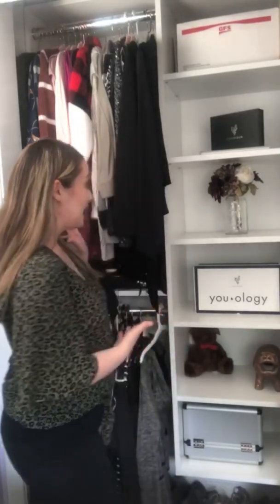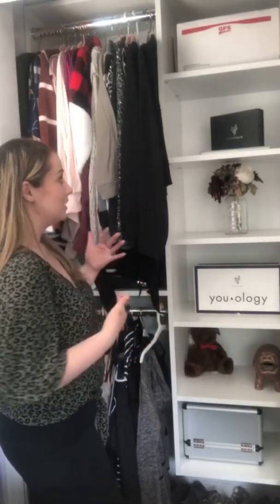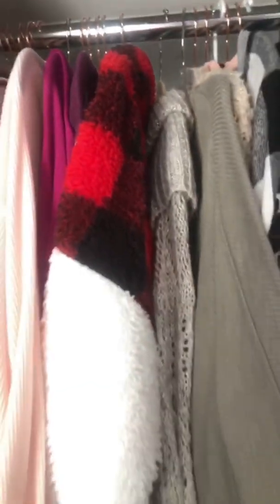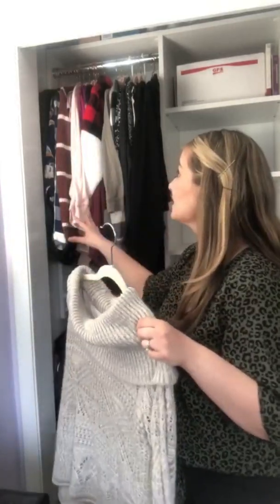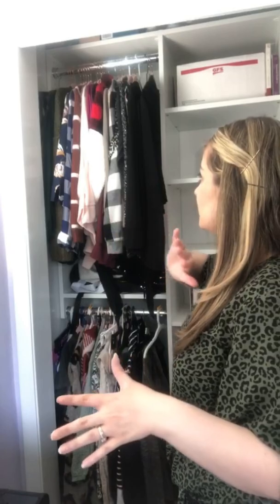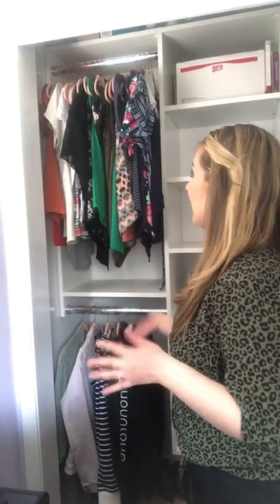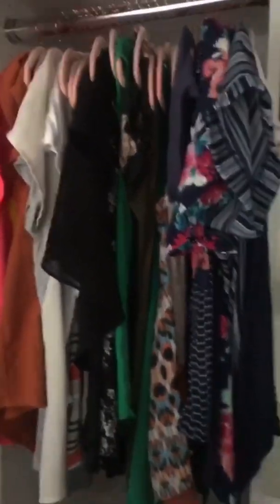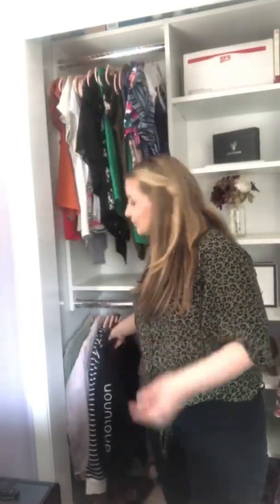Closet Organizing Tips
My closet organizing tips for managing my wardrobe season to season! Do you change your closet over for the seasons?